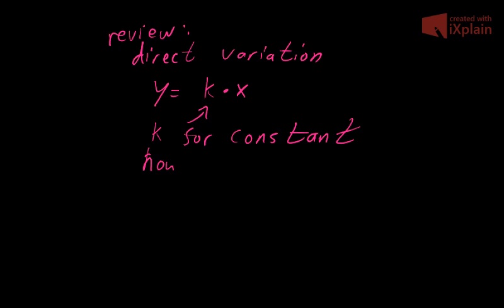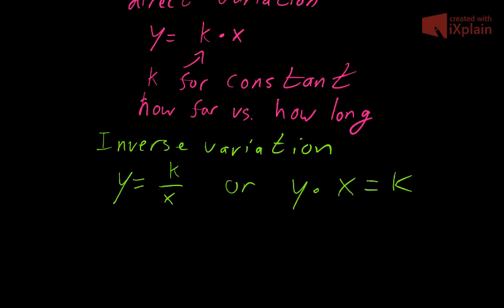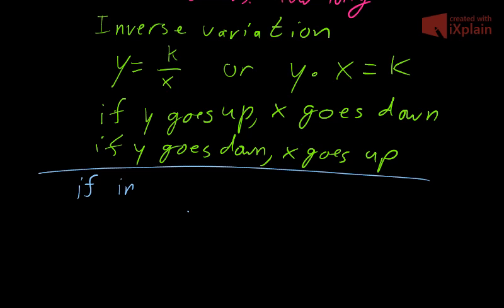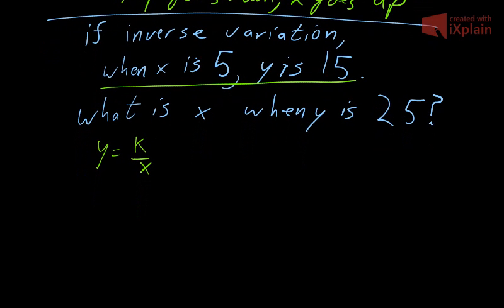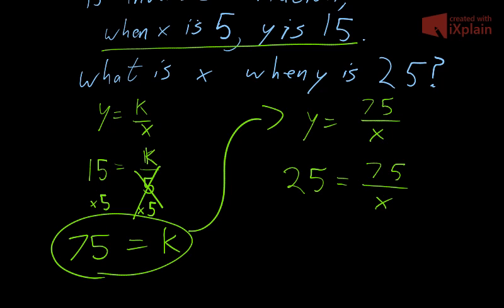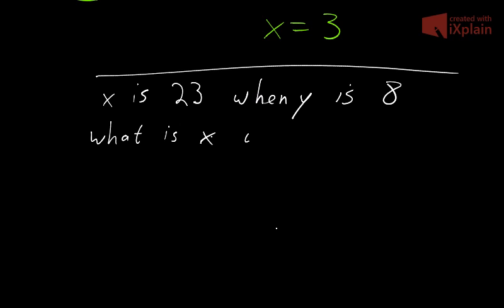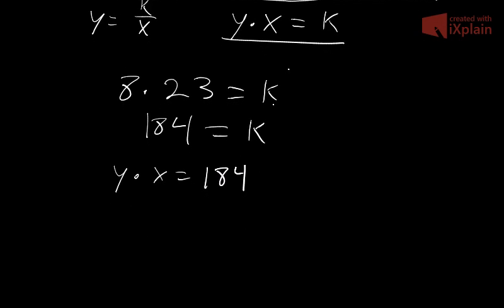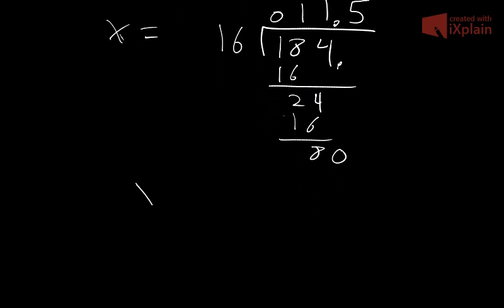Pre-algebra Lesson 99